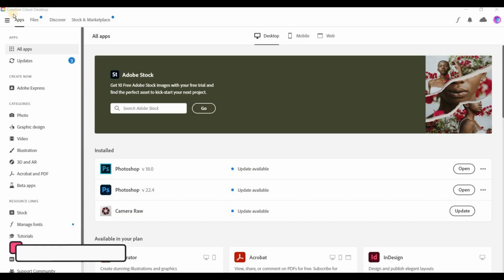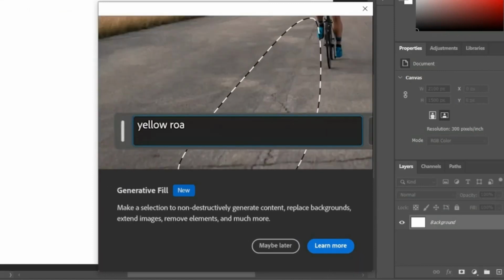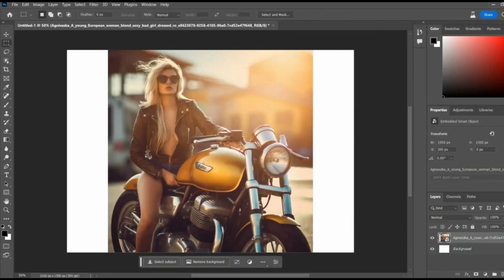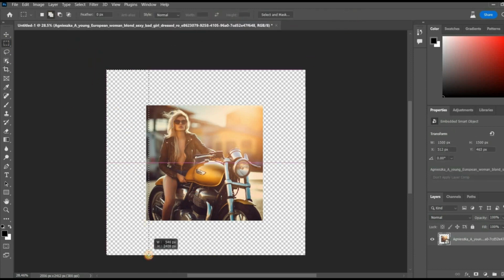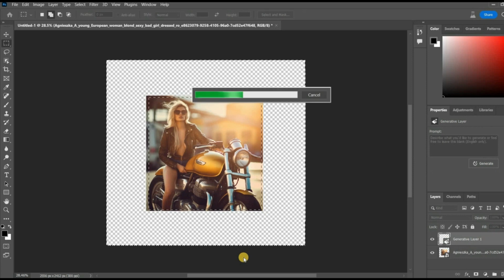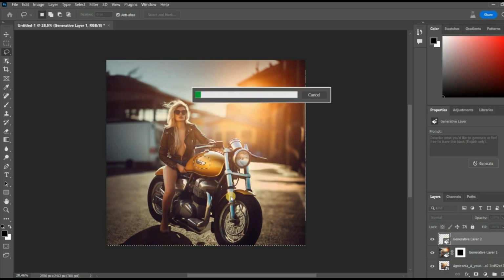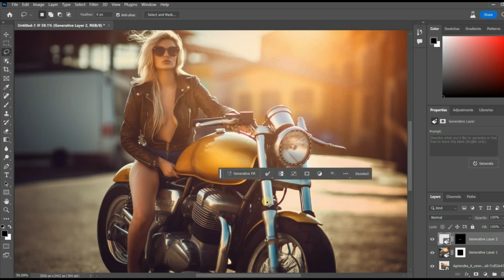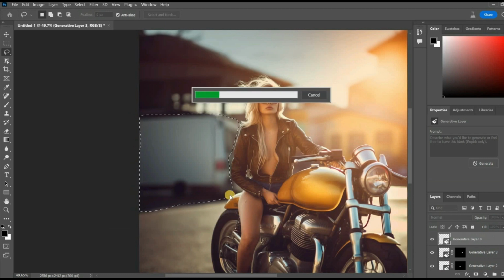New Game Changing AI Tool : AI Art Generator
New Game-Changing AI Tool - The Most Powerful AI Art Generator

Looking to take your Photoshop editing skills to new heights with the power of AI? Look no further than the new Photoshop AI tool! In this video we'll show you how to use the AI Powered Generative Fill to effortlessly remove complex objects, extend images and generate new objects and backgrounds with remarkable realism.

With step by step instructions and real world examples you'll learn how to make the most of this game changing technology from Adobe. So whether you're a seasoned pro or just starting out with Photoshop join us for a deep dive into the world of AI art and image generation. Don't miss out on this exciting new tool for Photoshop editing, watch now!